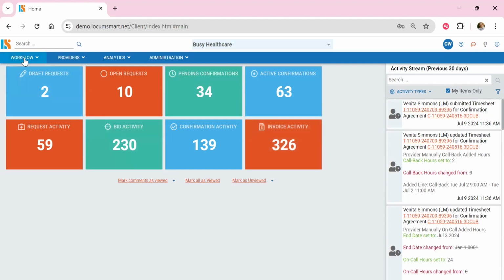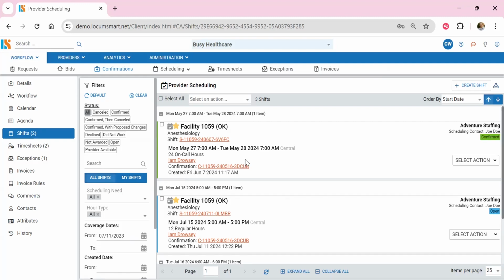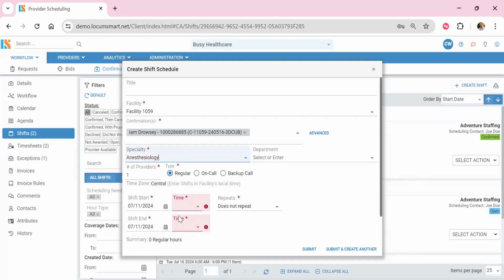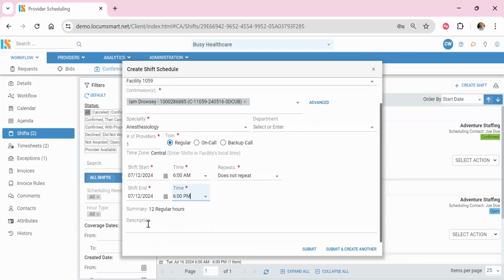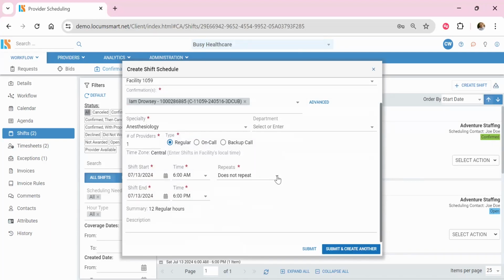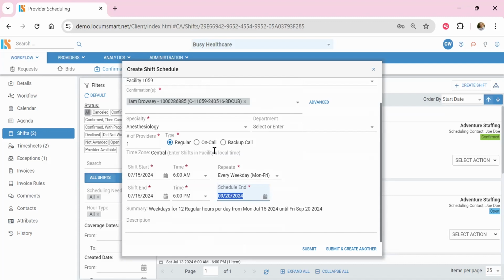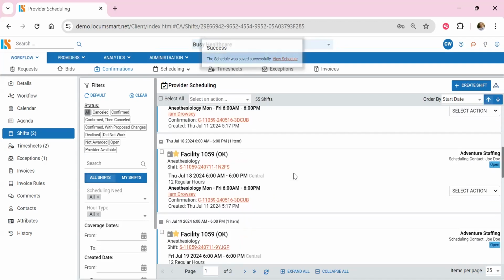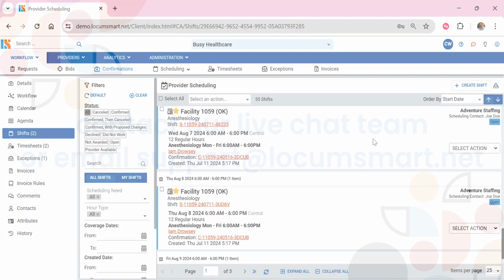Scheduling Shifts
This video teaches how to schedule shifts in Locumsmart as an HCO.